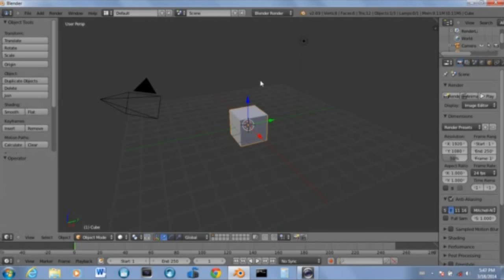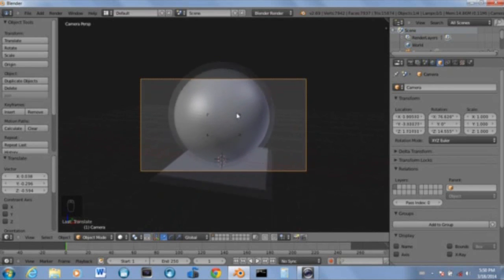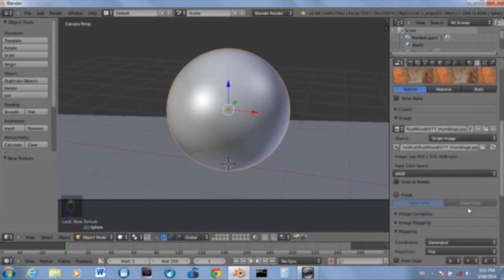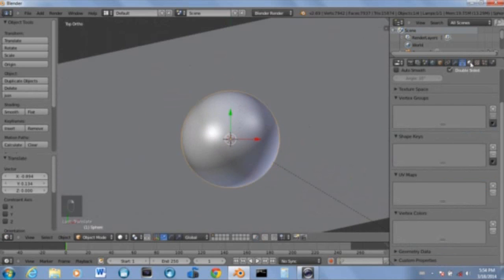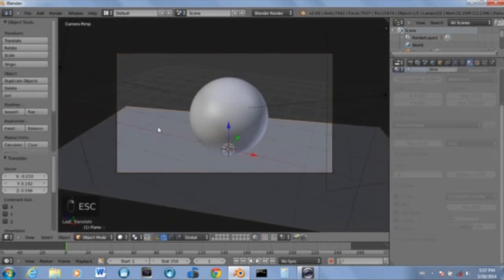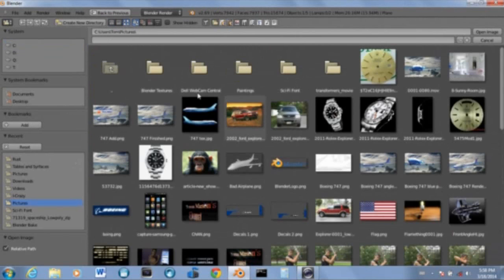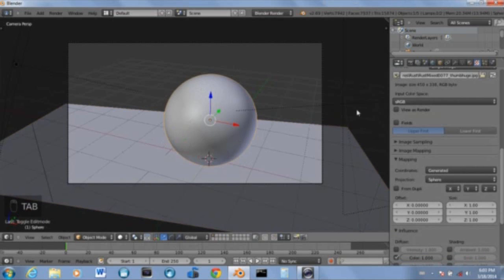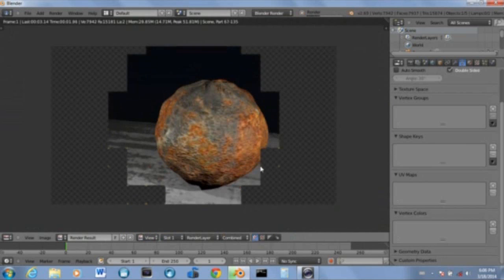Quick Tip Tutorials: How to Make a Rusty Ball in Blender